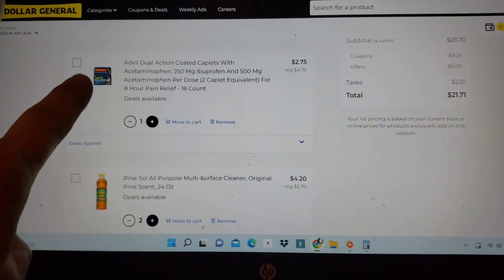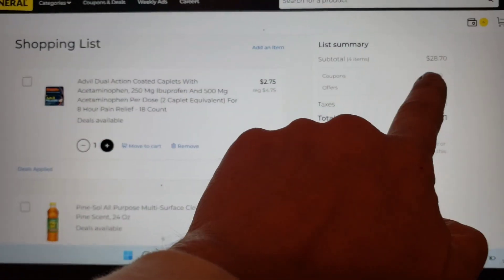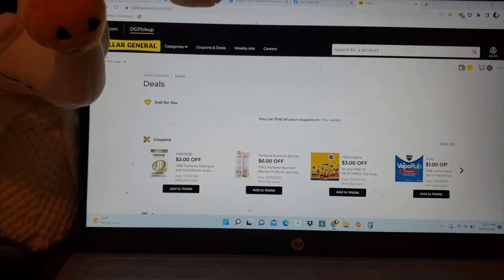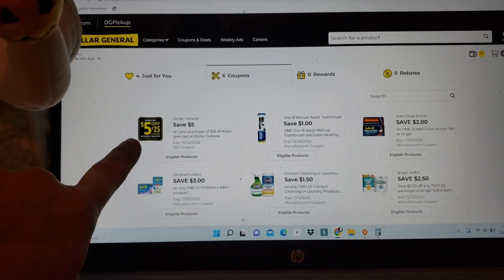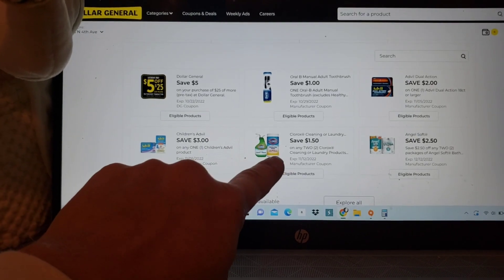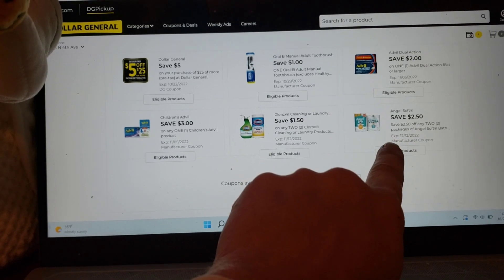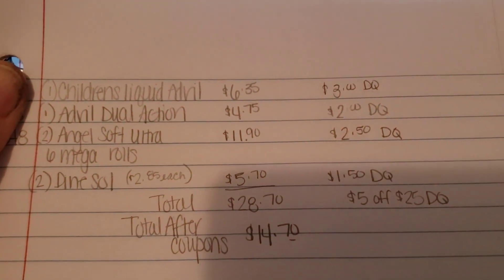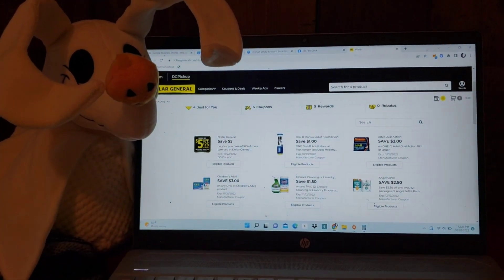$5 off $25 Dollar General scenarios for October 22nd 2022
I am so SICK! I apologize for being a day behind but this cold was kicking my rear!

There are tons of great couponing deals for you all this week at Dollar General! Wait until Saturday to save an additional $5 with your $5 off $25 digital coupon on your total!

I have 4 scenarios in this weeks video. I make my scenarios around the things that we actually need or will use in the very near future. I don't think that it is saving if you are buying something you don't actually need or want just to "save" money using a coupon. That is silly. If you are serious about saving money then you won't be just buying stuff because you can get it cheap!  If something is free with the coupon then I will grab it, but that is it.

I think there are great deals for new couponers and even some challenging (but fun) scenarios for the more experienced couponers! I try to keep in mind that there are some of you that haven't ever couponed before so things moving quickly in a video can be confusing. There I will be able to help you in a more one on one setting and answer detailed questions about couponing!

I hope you all are fabulous at Dollar General this weekend!

We are revamping lots of "stuff" with our channel, our website and with our camera/video quality so be watching for improvements coming soon! Come check us out and hang out with us and all the other money saving friends on all of our other platforms!

Also check out some of our favorite things or the supplies that we use or mention in our videos here

Wanna send us a letter or card?? WE LOVE MAIL!!

Nightfall Homestead
c/o Tanya Tiernan
Winterset, Iowa
50273

Some of the links I mention may bring us in a small commission if you purchase from them, I am required to let you know this and want to be up front with you all!!